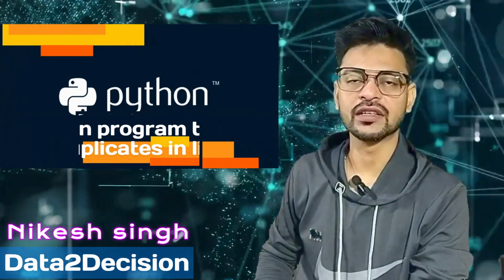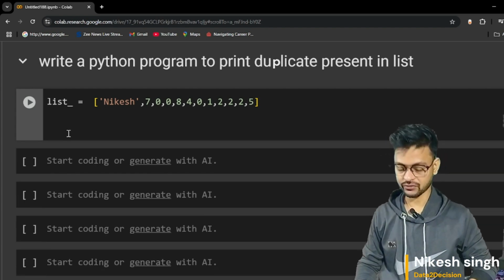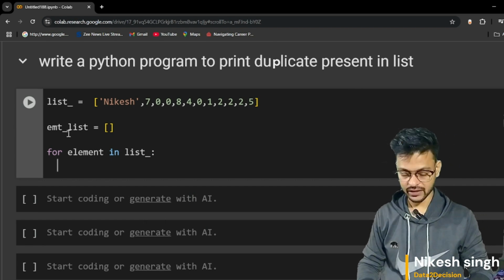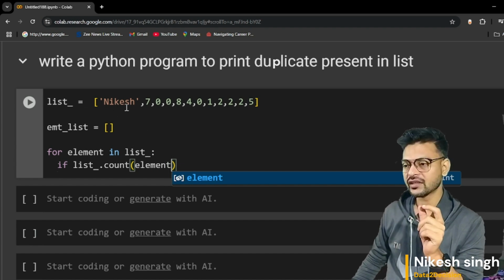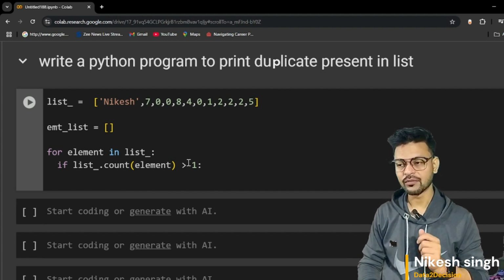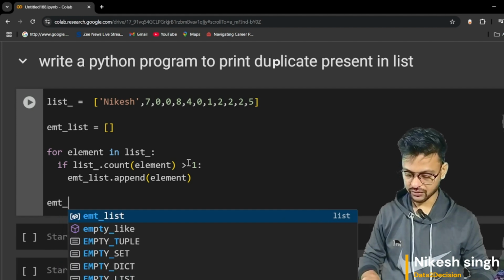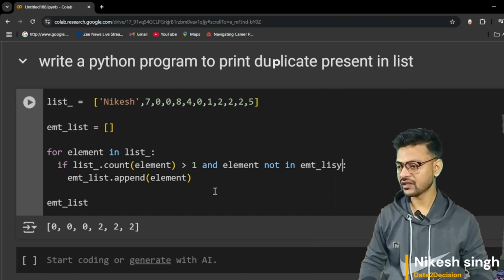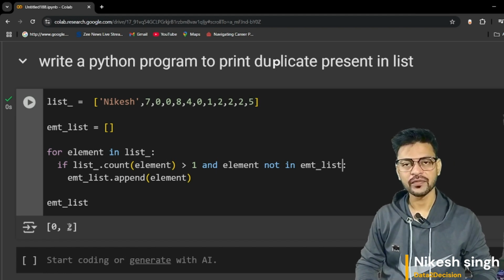python program to find duplicate in list